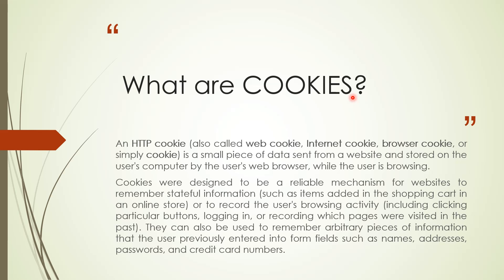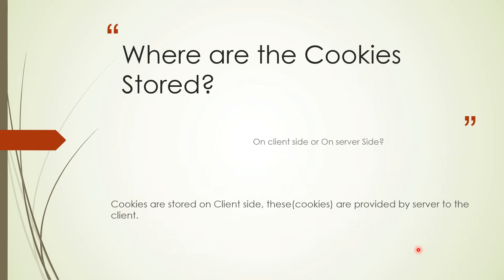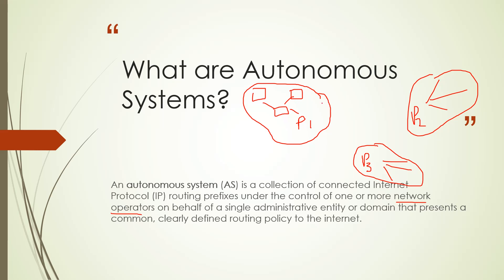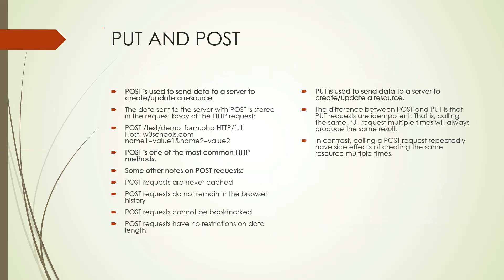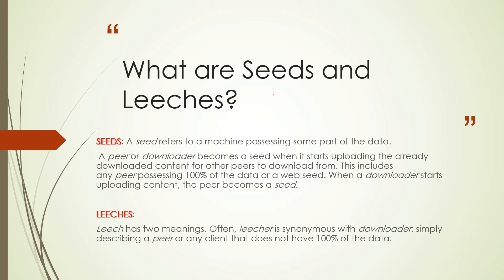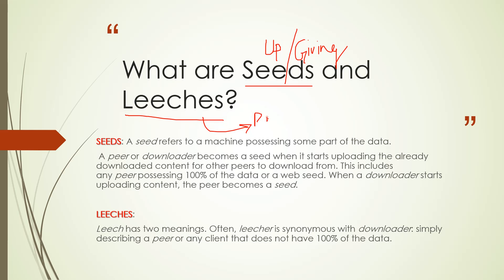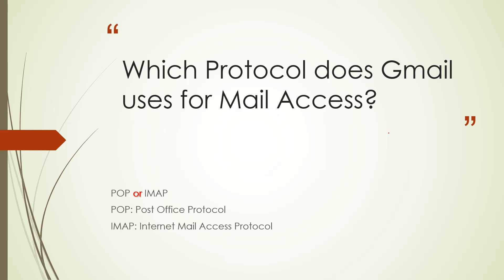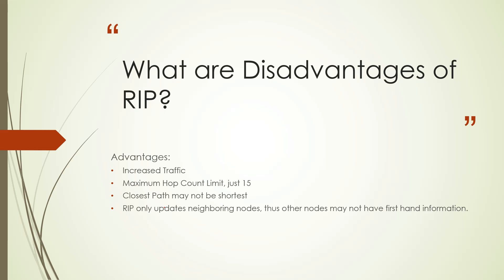Frequently Asked Interview Questions | Computer Networking | Part 3 | By Akhil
Education For Everyone Computer Networking | Education For Everyone Operating System | Education For Everyone FAQ Interview Questions Series | VTU | AKTU | GBTU | TNOU | GU | DU | Networking | Engineer | Engineering Subjects | Interviews | Technical Interviews | Managerial Round | Technical Round

Education For Everyone brings you yet another video series, which is related to Frequently Asked Questions in Interviews related to Computer Networking. This series contains 50 Questions, which will be covered in 5 Videos. In this session, we will start with the concept of cookies. Then we will discuss the protocols like POP and IMAP. After this, we will move on to the section where we will discuss Torrents. We will also talk about the functions of the PUT and POST method, and different architectures of the packet transfer.

Education For Everyone is a free youtube channel to help all the engineering students in their preparation of the semester Exams and for Technical Interview for different Multi-National Companies. The free videos will help you in giving answers and learn every detail of the subject in a very organized manner. for semester exams and for different Interviews. We are committed to giving you the best guidance for the related subjects by analyzing the crucial needs of the students who want to crack the Technical Interviews.

Feel free to spread the word – share the videos with your friends and classmates.

Let’s study smart and know how to crack Interviews with Education For Everyone.